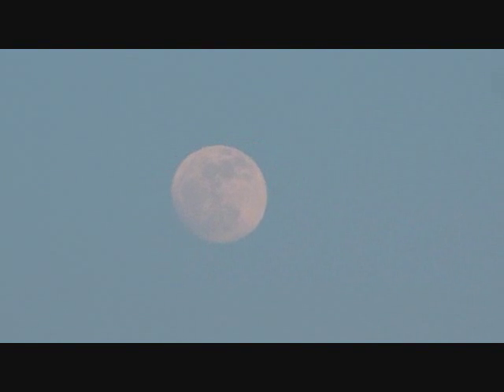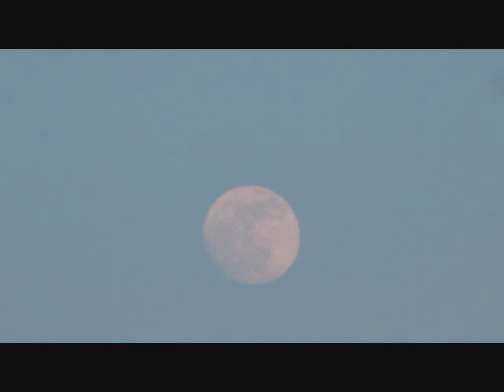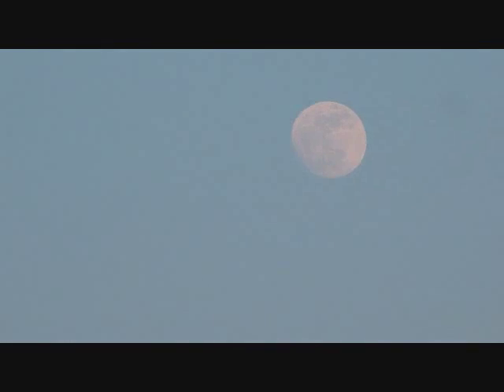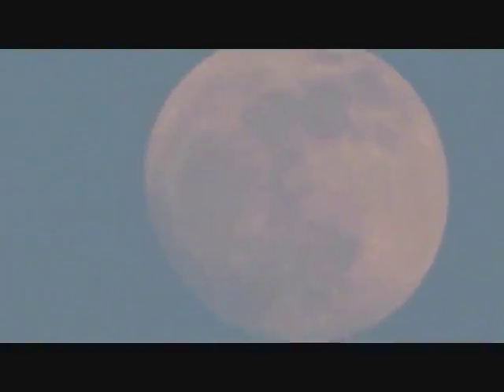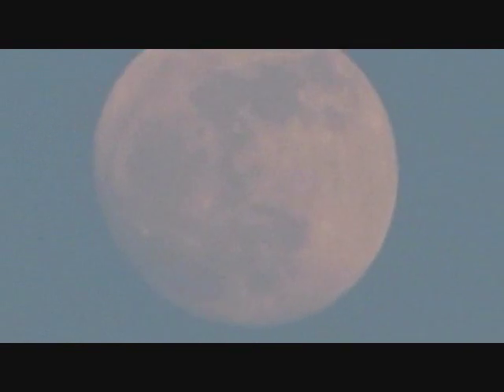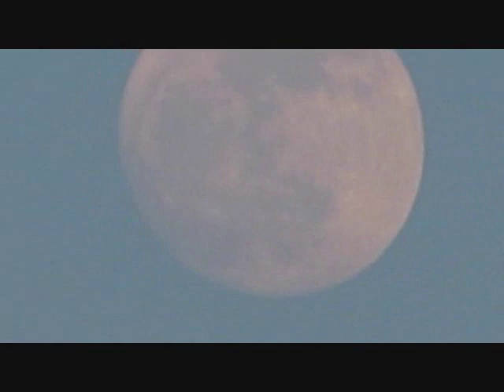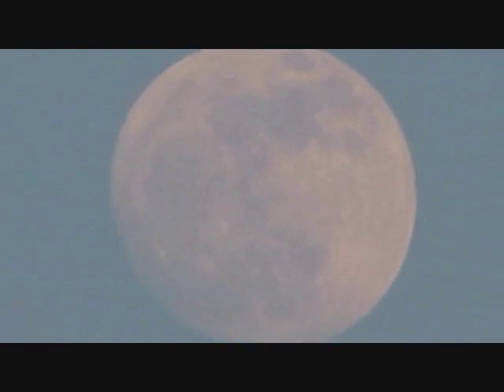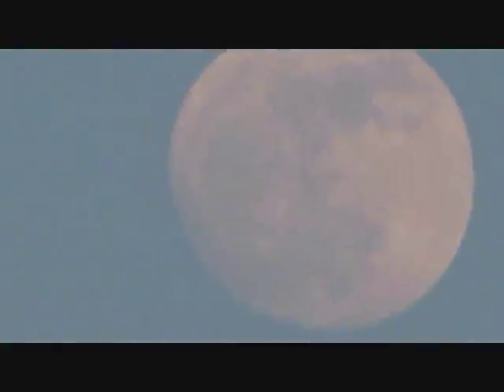THE MAKING OF PLANET-WIDE VIRTUAL REALITY WITH ALIEN NANOTECHNOLOGY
This is an original vodeo.  Portions have been sharpenned 2 and 3 times to show nanodes in our atmosphere creating the moon hologram and the holographic skies which we see every day.  The nanodes are smart biotech organisms with bipolar activation sequences so that they can link or repel other nanodes as per program sequencing framework producing desired images and effects with sound.  Being a biological organism, nanodes can reproduce and pass on their sequencing to offspring therefore eliminating the need for constant replacement and maintenance expenditures.  These nanodes are transparent and almost invisible to the eye and normal photography as well as being in such high vibrational states that they cannot be heard.  The only way to hear them is to slow down the video 1 - 3 times and find their vibrational level.  It is only at slow speeds that they become audible.  These nanodes have the ability to change colour by producing or reducing their heat signature.  They produce heat by speeding up their rotational revolutions around the nucleus of a cluster.  In order to form a cluster the nanodes have to swarm around a nucleus.  Any cluster or clusters can act as the nucleus and activation point for an active heat generating cluster.  The heat produced is prouced by creating a supercharged electromagnetic field which eventually surrounds the glowing cluster with plasma.  Plasma is derived by superheating the atmosphere present around the active cluster.  The nanode entities which are not involved in the active cluster are connected to it through electromagnetism.   By joining the active cluster entities recharge their individual electromagnetic energy fields in order to maintain velocity vectors and orbits since whether active or inactive all orbit one cluster or another.  When a nanode is recharged it is expelled from an active cluster and sent off to join other clusters which have slower counterclockwise rotations and orbits around their own nucleii.  All clusters revolve, rotate and orbit counterclockwise around the nucleus.  Each nanode is a cluster and can subdivide infinitely.  On the other hand all nanodes can join or bond together to form an infinitely large mass and an infinitely large active or inactive cluster.  The entire state of being is clusters whether infinitely large or infinitely small.  All clusters bond together with tetrahedron electromagnetic energy fields and form hexahedron shaped active and inactive clusters (inactive only meaning less active than the active cluster and producing much less electromagnetic energy and heat),